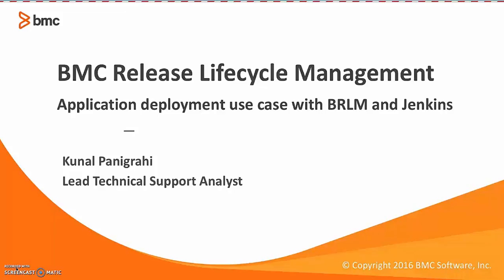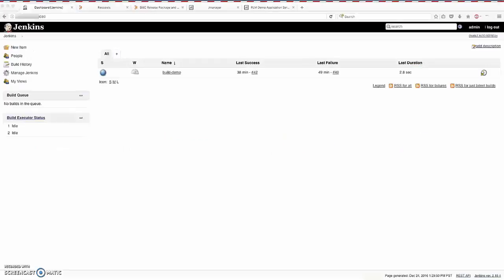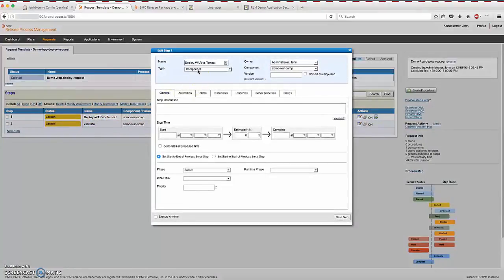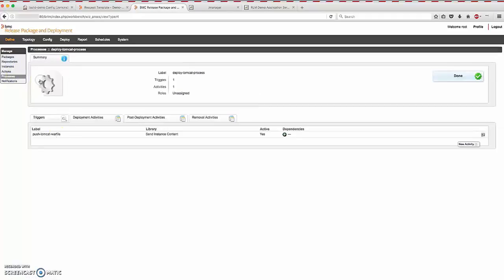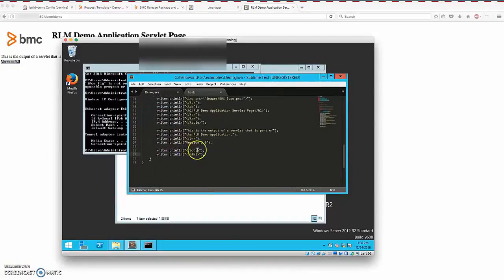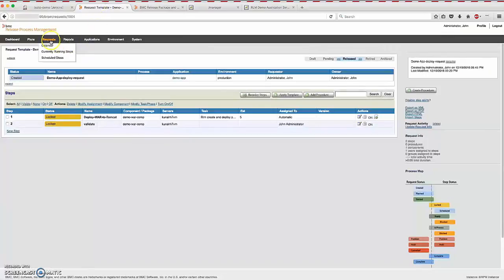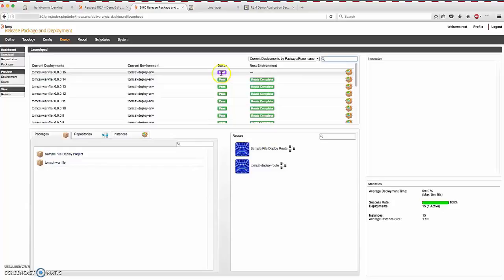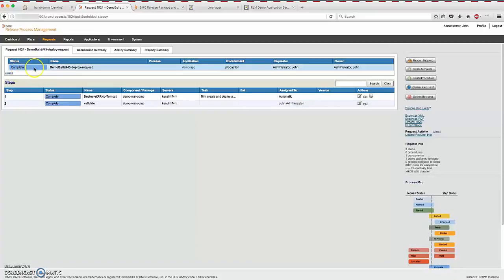RLM: Deploying applications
This video shows how to deploy applications using Jenkins and BMC Release Lifecycle Management (RLM). The video was created using RLM 5.0.
For more information on this topic, see the BMC Online Documentation Portal